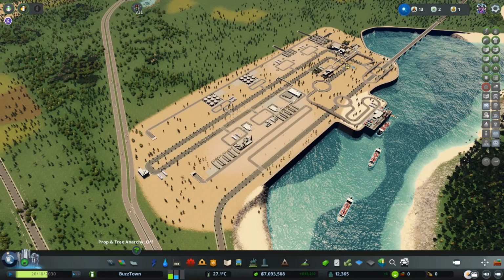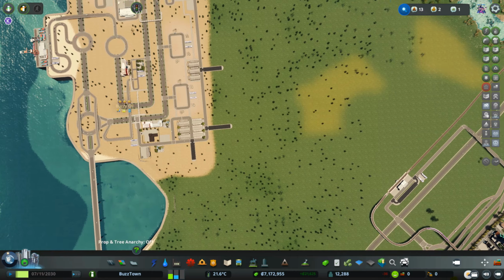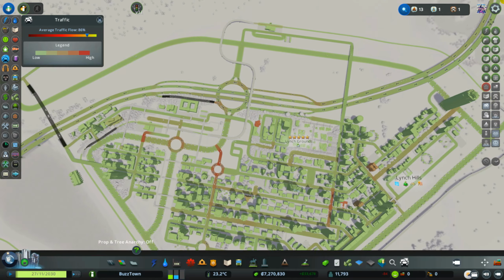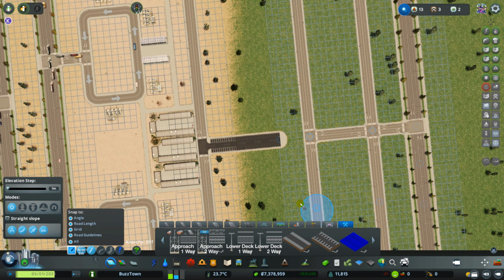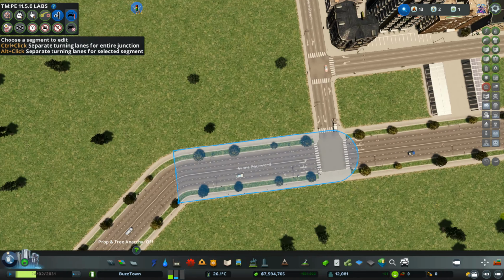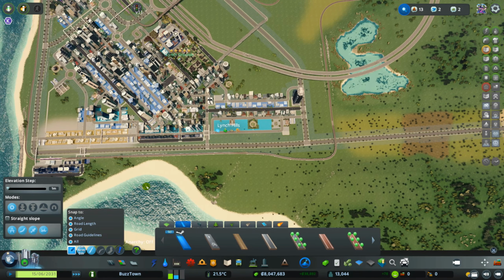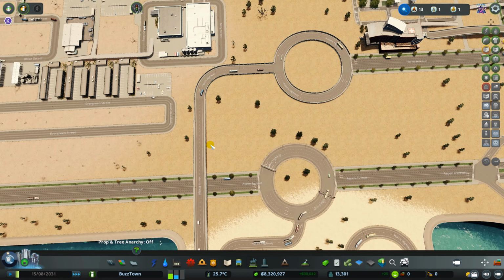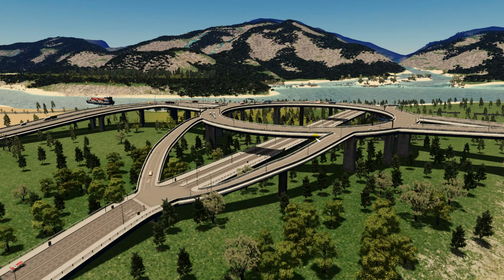Workers & Tracks to BuzzyOil - Cities Skylines "Buzztown" #007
Synopsis: Although the Oil Extraction area is working like a charm I noticed that there is noticeable lack of workers in the area. In the mean time in the city all goes well, I am still surprised how much those parking lots are used in the city. In order to get more people to work in the Oil area I build a residential area next to it and also extend the train line.

Learn from previous mistakes, do things even better, do better public transport, better road layout, better Industries and better traffic management. And here you have it guys and girls, the city called Buzztown. Being build on the Yakatorian Islands, which you can find over here:
This map has al the nice details for making a great city. So wish me luck. :-)